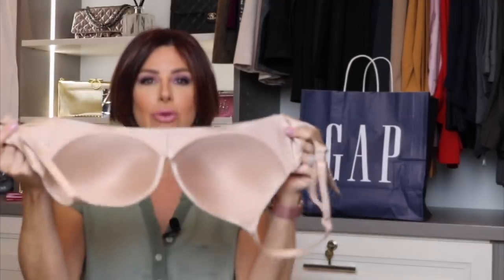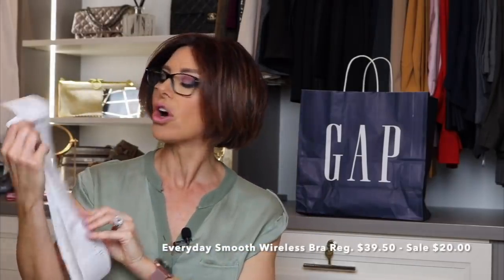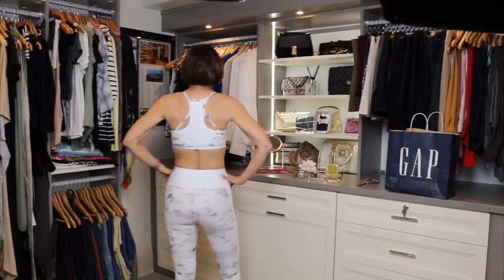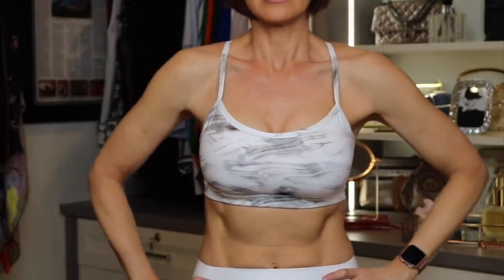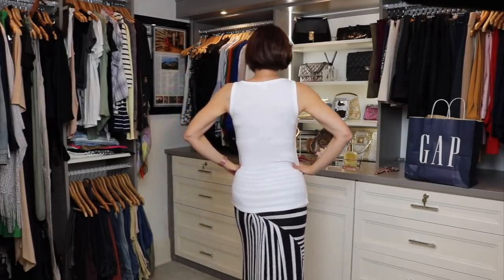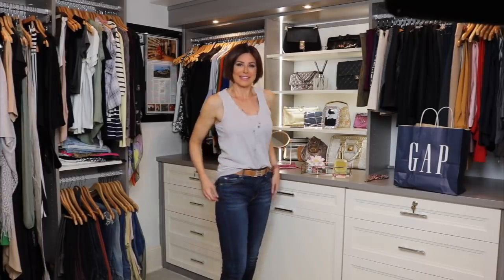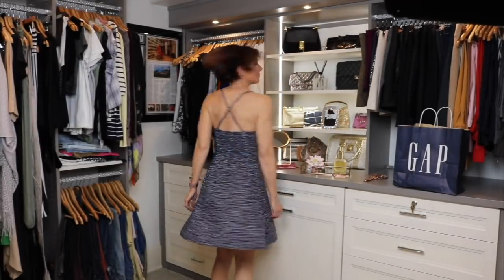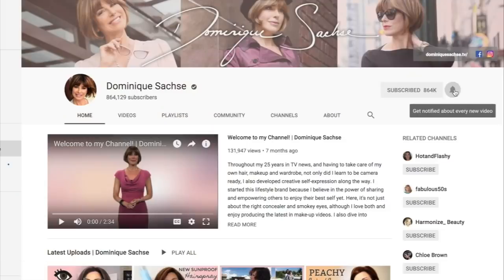GAP Sale Haul: Bras, Sleepwear, Athleisure & More! | Dominique Sachse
Hey ya'll check out this GAP sale haul featuring bras, sleepwear, athleisure & more!

Product list:
1.  Everyday Smooth Wireless Bra Reg $39.50 - Sale $20.00
2.  Gap Forever Favorite Sleep Shirt - Reg $34.95- Sale $20.97
3.  GapFit High Rise Print Capris in Sculpt Revolution Reg $69.95 - Sale $41.97
4.  GapFit Low Support Racerback Sports Bra in Marble Swirl Reg $36.95 - Sale $22.17
5.  GapFit Double-Layer Long Sleeve Reg $19.99 - Sale $11.99
6.  Softspun Tank Top White Reg $24.95 - Sale $14.97
7.  Soft Slub Tank Top Grey Crystal Reg $19.95 - Sale $11.97
8.  Floral Print Fit and Flare Cami Dress Navy Floral Reg $49.95 - Sale $29.97